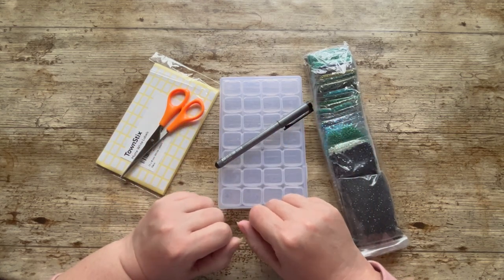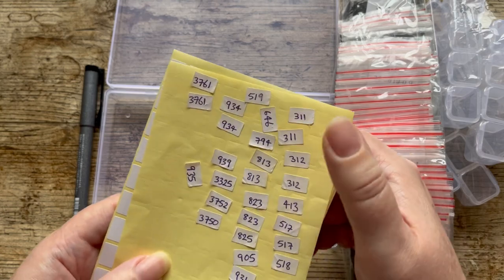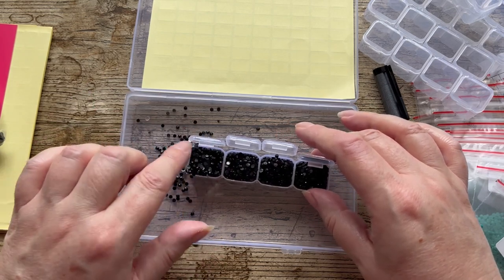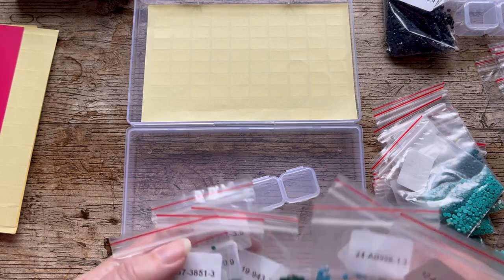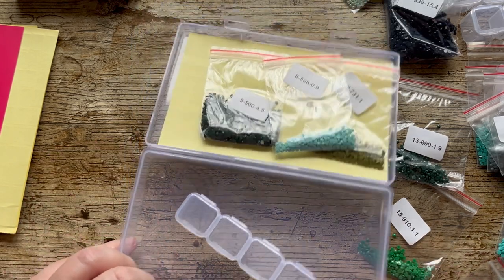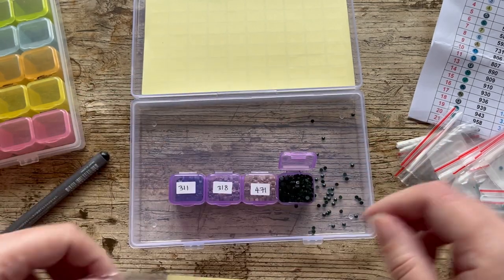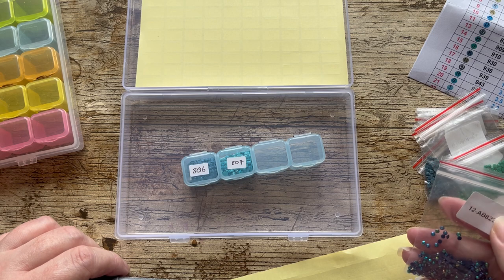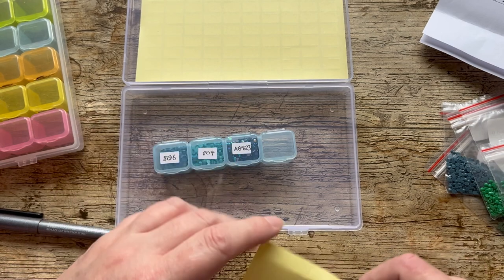Diamond Painting Preparation | Chatting & kitting up snack size Diamond Painting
Kitting up something old from my stash, a small snack size diamond painting that I purchased on Ali Express. You can find a link below to the painting and store.

* I use Affiliate links where I can and I appreciate any time you chose to use them, they give a small kick back to me when you do which helps the channel but comes at no extra cost to you.

***LINKS TO ALL PRODUCTS MENTIONED OR USED IN THE VIDEO***

This diamond painting with AB drills came from Shine Art Club Store on Ali Express and can be bought

Note that this is not licensed art work.